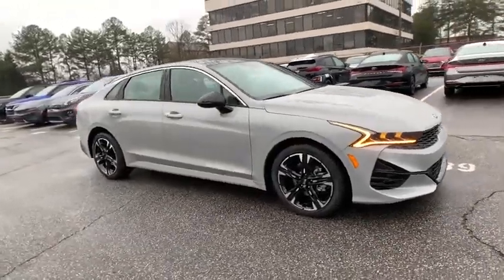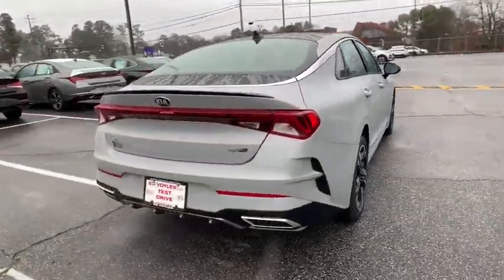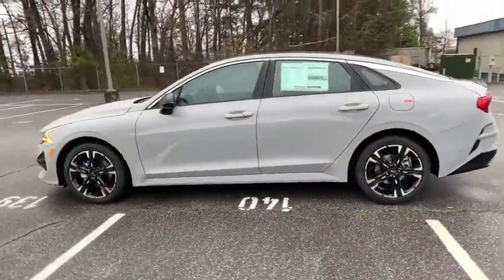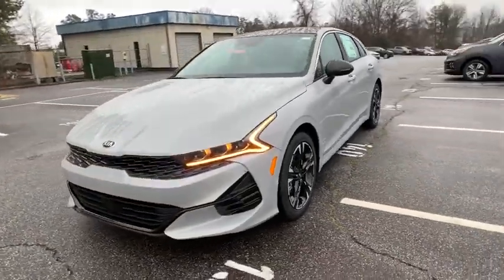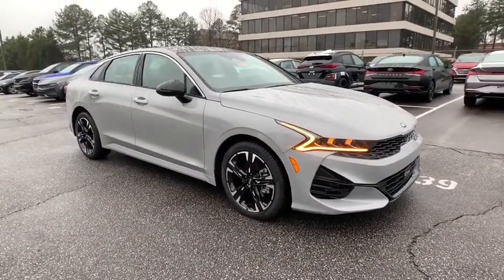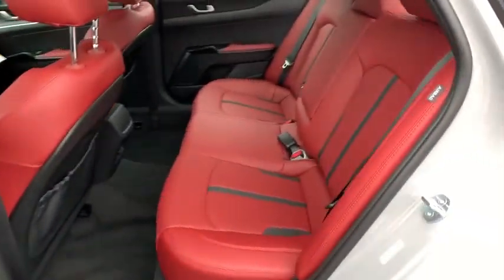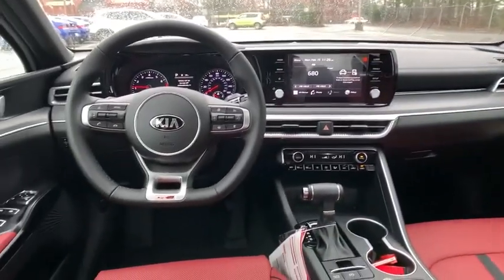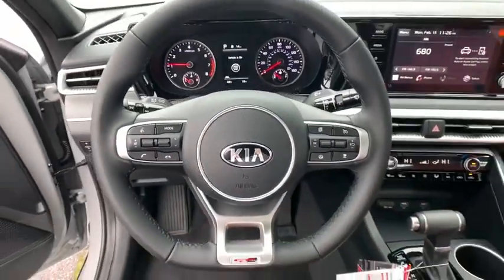2021 Kia K5 Smyrna, Marrietta, Atlanta, Alpharetta, Kennesaw, GA 288291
Wolf Gray New 2021 Kia K5 available in Smyrna, Georgia at Ed Voyles Hyundai Kia. Servicing the Marrietta, Atlanta, Alpharetta, Kennesaw, GA area.

2021 Kia K5 GT-LineEd Voyles KIA offers a varied and accommodating selection of new Kia models, including the much-loved Kia Forte, Optima, Cadenza, K900, Sorento, Soul and Sportage. Each of these vehicles comes with a 5 yr/60,000 mile limited comprehensive and 10 yr/100,000 mile Powertrain Warranty. * All available rebates are applied to the advertised pricing. Advertised pricing is on in-stock units only and includes all applicable dealer discounts, manufacturer discounts, and incentives. Prices exclude tax, tag, title, and electronic filing fees. A copy of the advertisement must be presented at time of purchase to receive any special or advertised price. Prior sales are excluded. Cannot be combined with website offers. We attempt to update this inventory regularly; however, there can be a lag between the sale of a vehicle and the updating of inventory. * The efficiencies of eCommerce permit us to offer eCommerce consumers pricing benefits. Therefore, prices on this website are available only to consumers who initiate their transactions via email or the contact mechanism of this website. * While every reasonable effort is made to ensure the accuracy of this information, we are not responsible for any errors or omissions contained on the pages of this website.